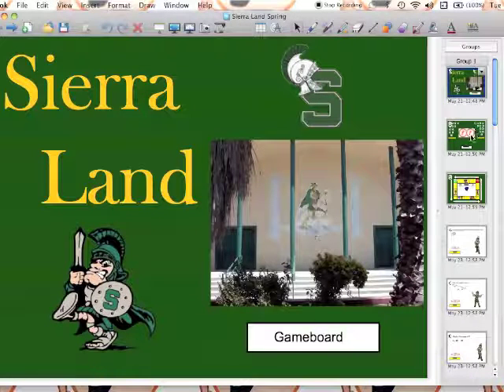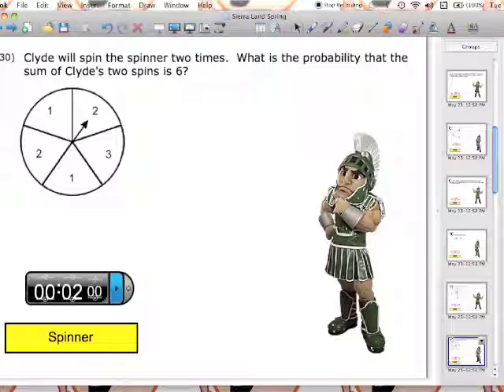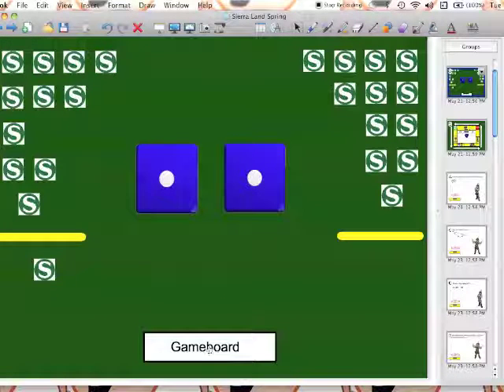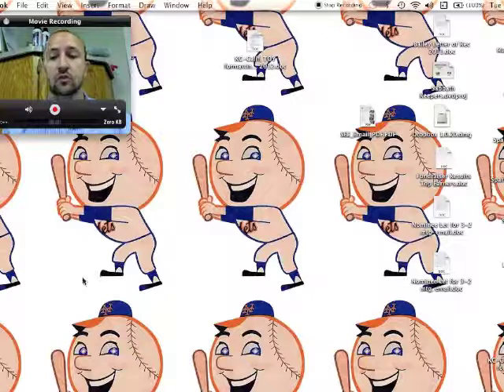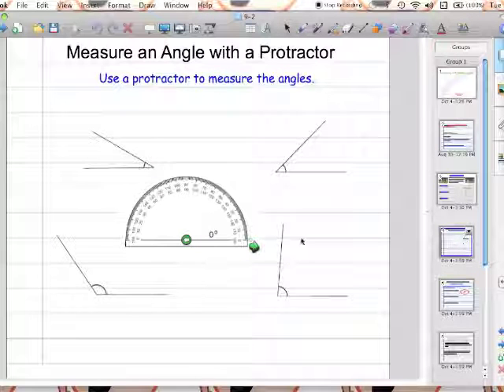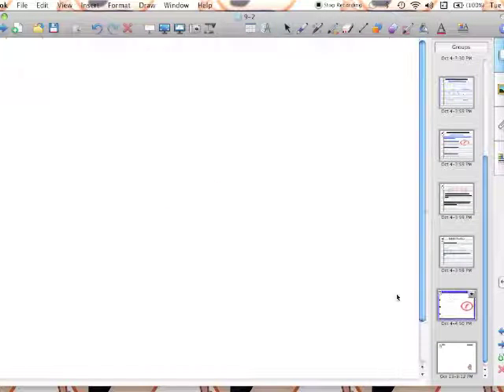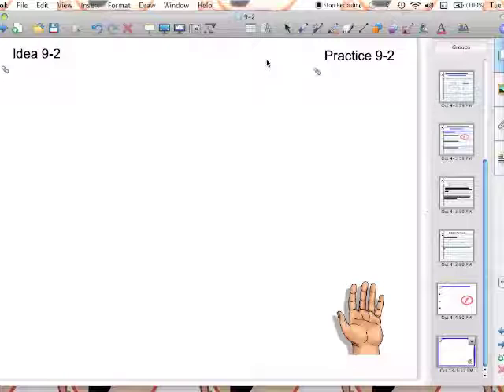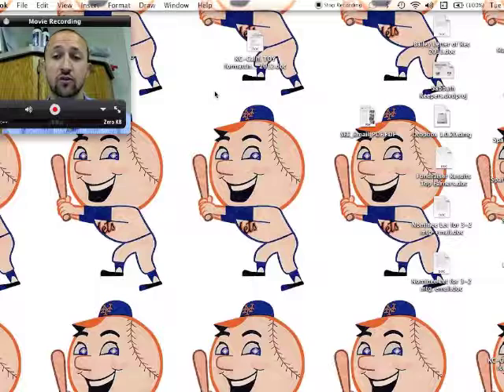SMART Video.mp4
SMART Board usage video.